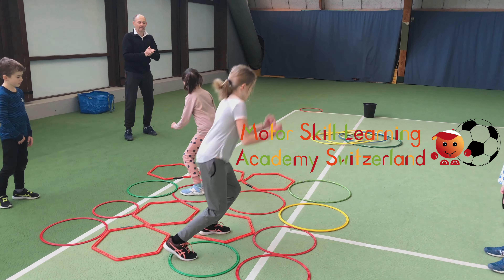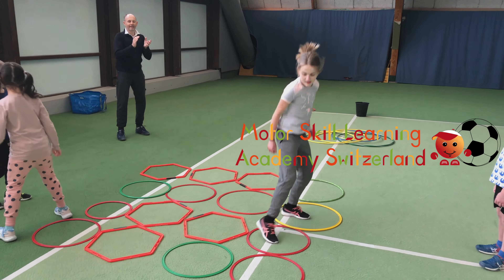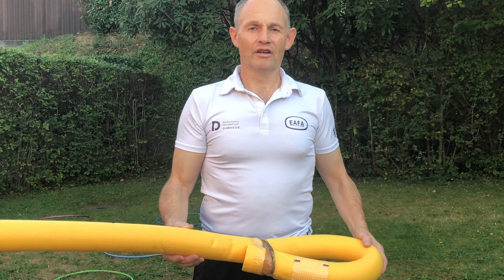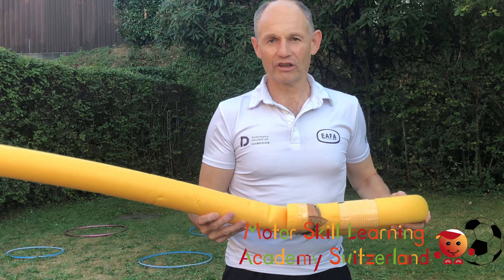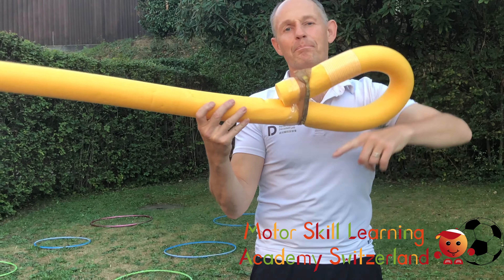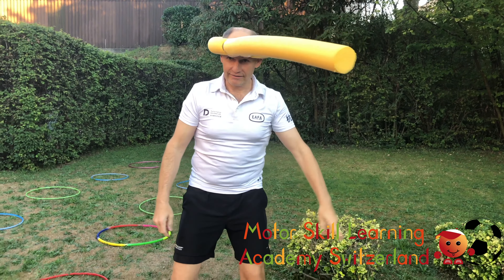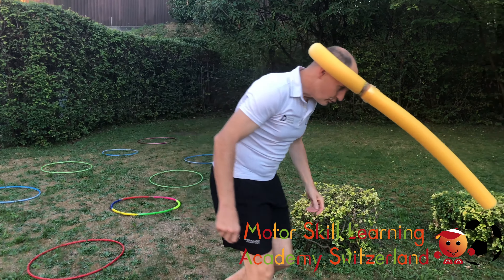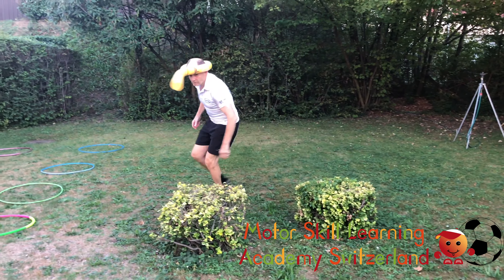Physical Education Curriculum: 3 Popular Games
Motorskilllearning: Sports PE Curriculum Preschool and Kindergarten, ages 3-7

Online Coach Certification Program & access to all PE curriculums

Resources:
Teaching Aids for Kindergarten PE Curriculums